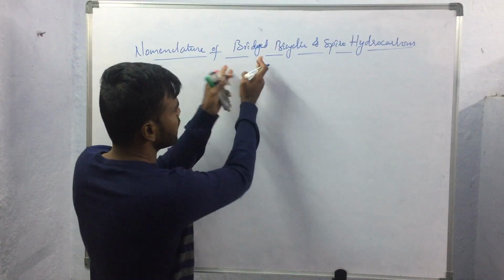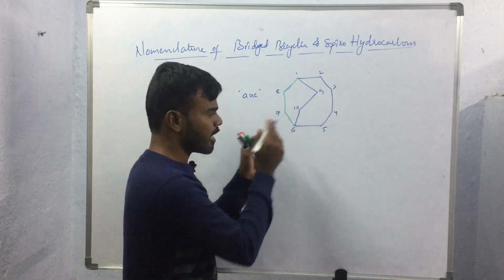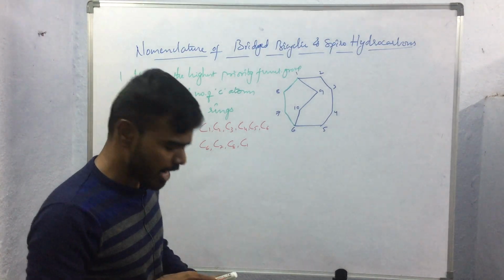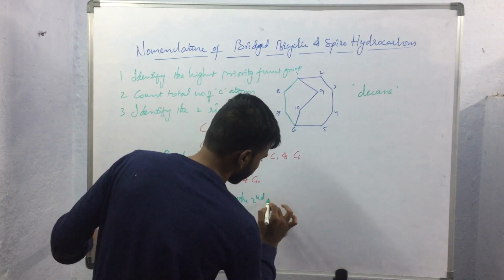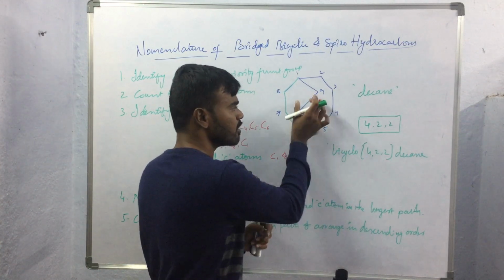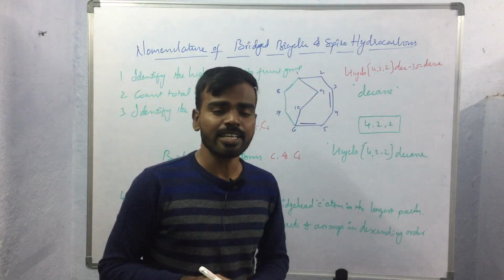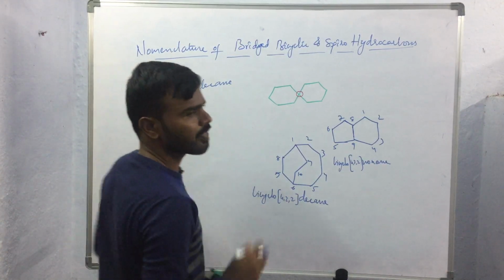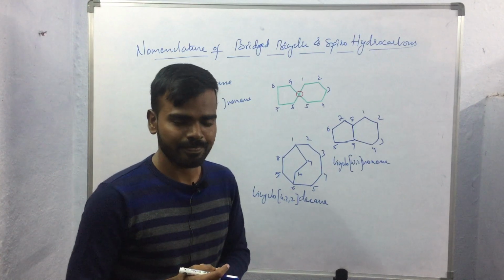Nomenclature of Bridged Bicyclic and Spiro Hydrocarbons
A simple and short revision of "Nomenclature of Organic Compounds: Bridged Bicyclic and Spiro Hydrocarbons.

This video explanation covers the following information:
1) What is the need for the nomenclature of organic compounds?
2) What is IUPAC system and what are the rules of IUPAC system of nomenclature?
3) What are alkanes, alkenes and alkynes? How these alkanes, alkenes and alkynes are named?
4) What are the prefixes and suffixes that are used as per IUPAC system of nomenclature for naming the compounds? How these prefixes and suffixes are used while naming the organic compounds?
5) What are Closed ring Hydrocarbons?
6) What are Homocyclic Hydrocarbons?
7) What are Fused ring Hydrocarbons?
8) What are Bicyclic Hydrocarbons?
9) What are Bridged Bicyclic Hydrocarbons?
10) What are Spiro Hydrocarbons?
11) How to designate the carbon atoms with numbers while naming the organic compounds?
12) How to name the organic compounds with multiple unsaturation and combined unsaturation as per IUPAC system of nomenclature?

All the above data is explained with examples.

 This video explanation is done by "Kundavaram Raju" - Assistant Professor with experience of more than 7 years in teaching.